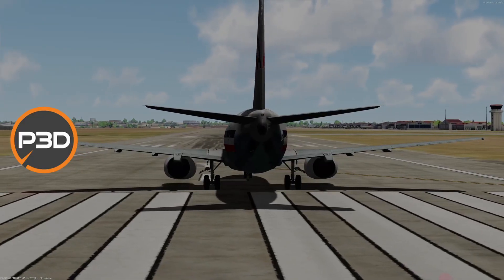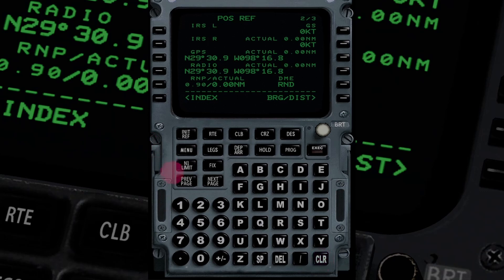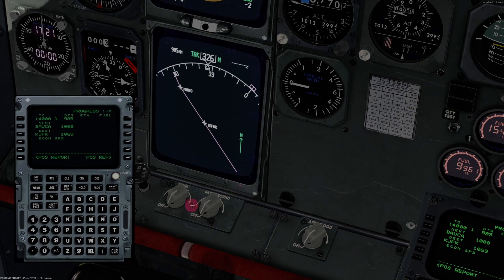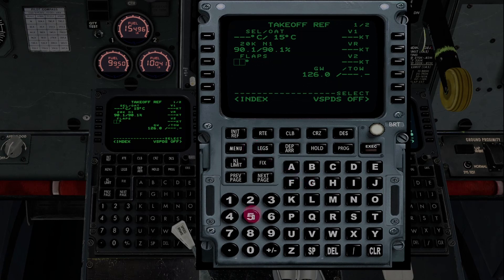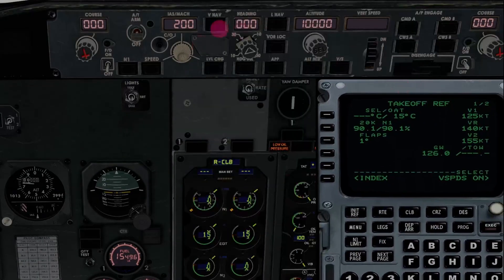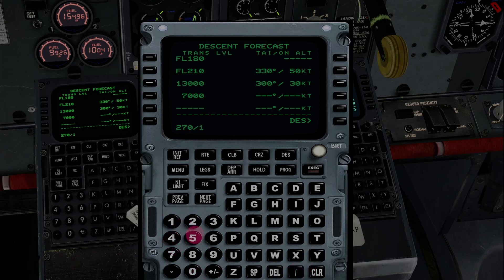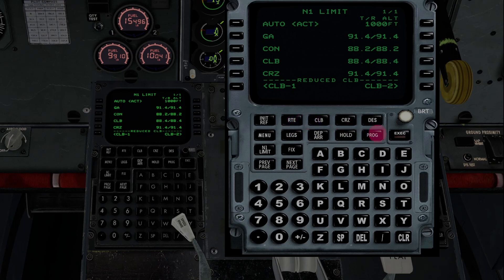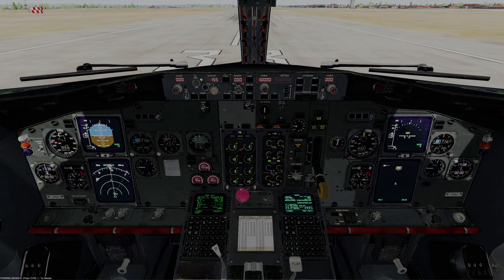B737 Classic FMC Preflight Procedure and Light Test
How to set up the Smith FMC in the B737 Classic. This will work in MSFS2020 or P3D in any 737 add-on that has a realistic FMC. For the sim enthusiast or pilot that is new to the plane and is looking for a quick rundown. Use this at your own risk. Enjoy!

Flight Yoke: Canada

Rudder Pedals: Canada

Electronics and Equipment:

Insta360 webcam
Insta360 GO 3S action cam
Gaming PC
Top Of The Line Bose A30 Aviation Headset
Basic Aviation Headset
ASA CX-3 Flight Computer
Pilot Kneeboard

Educational/Training Books:

Airplane Flying Handbook
Pilot's Handbook of Aeronautical Knowledge
Stick and Rudder (Old School, but a classic!)
Private Pilot Oral Exam Guide
Private Pilot Test Prep
Aviation Weather Handbook
Pilot Logbook
Save Time And Money In Flight School
The Student Pilot's Flight Manual: From First Flight to Pilot Certificate

Fun Books:

Jonathan Livingston Seagull
Fate is the Hunter: A Pilot's Memoir
Aircraft: The Definitive Visual History Hardcover
Aviation Coloring Book: Planes, Helicoptors and More!
The Beekeeper's Handbook
Honeybee Democracy

Canada

Electronics and Equipment:

Insta360 webcam
Gaming PC
Basic Aviation Headset
Pilot Kneeboard

Educational/Training Books:

From the Ground Up 30th Edition (THE O.G. pilot training book!)
From the Ground Up Workbook
Flight Training Manual 4th Edition
Dr Walmsley’s Book Series
Canadian Pilot Logbook
Large Canadian Pilot Log Book
Transport Canada Aeronautical Information Manual (hard copy!)
Royal Canadian Air Force Weather Manual
Canadian Aviation Weather
Private Pilot Exam Preparation Guide

Fun Books:

Jonathan Livingston Seagull
The Beekeeper's Handbook
Honeybee Democracy